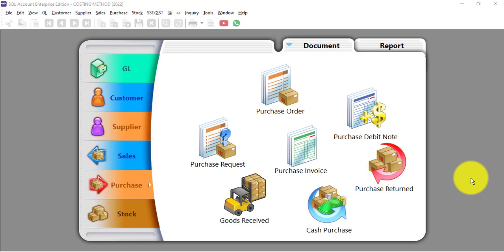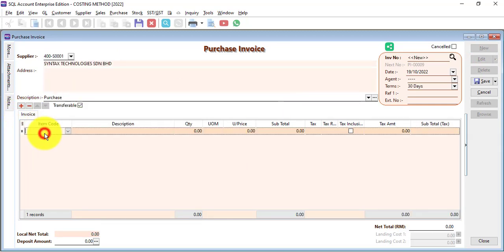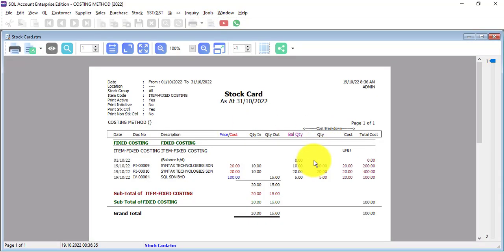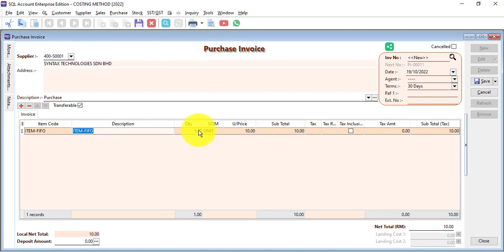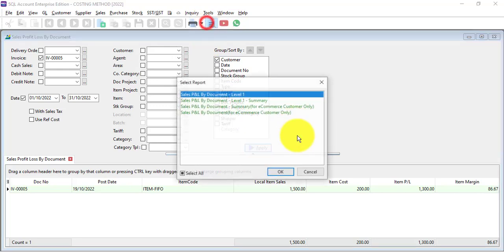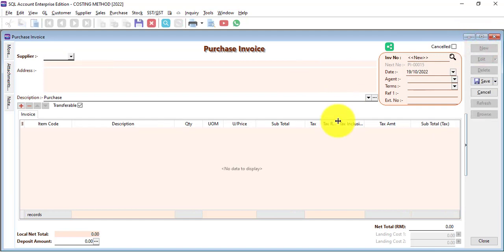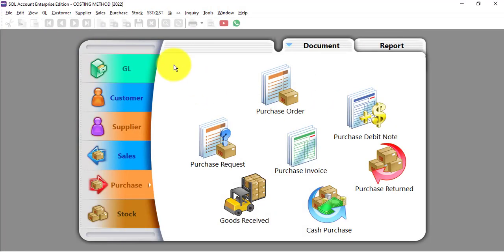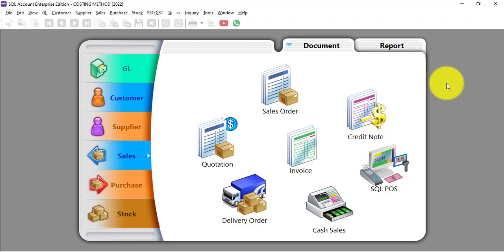ASK BRYAN CHEONG-SQL ACCOUNTING SYSTEM-Costing Method-Why you are making Loss when doing sales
Sometimes, you may hear people complaining they do not understand why the profit margin of their product is 100% and not factor in the stock cost, or why they still make loss even the selling price seems higher that the purchase cost. This is because incorrect Stock Cost and Stock Value. For any business that are selling product, you need to understand how is the cost and value of each item is generated by using different costing method, so that you can decide on which method that best suit you. By then, you are able to set the item price by using accurate item cost, which ultimately achieve the profit margin that you want. Let’s learn Costing method using SQL Accounting System!